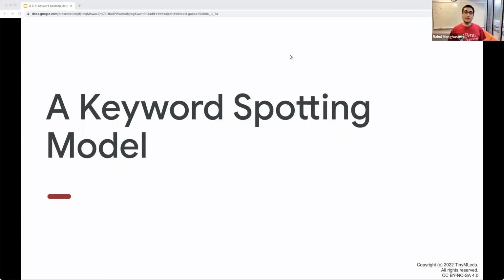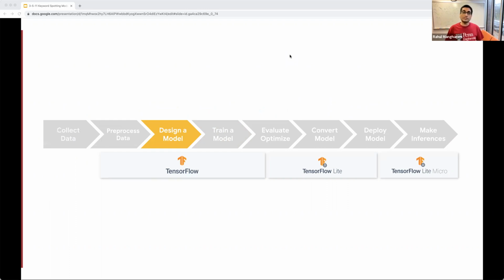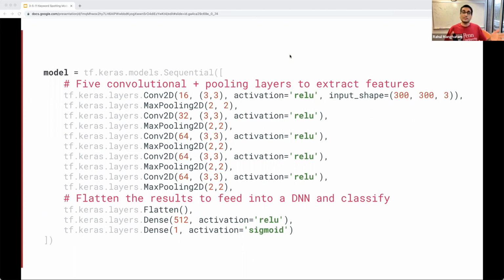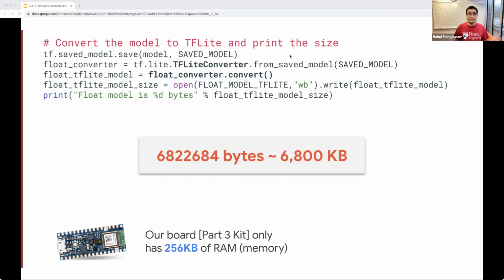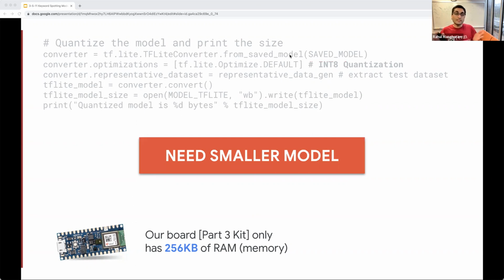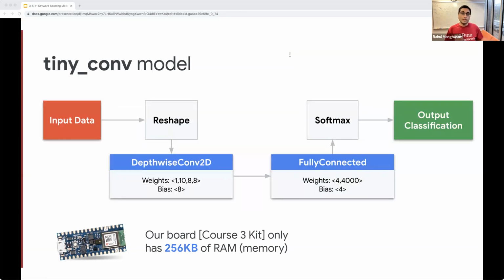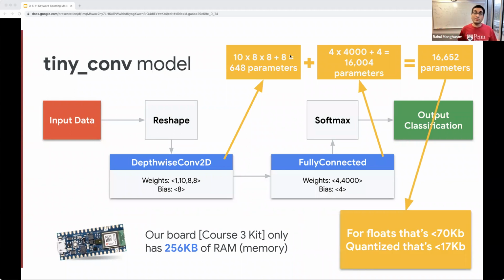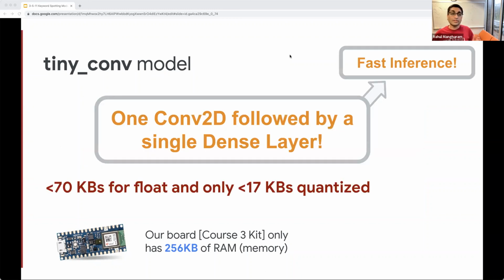10.5 Keyword Spotting Model